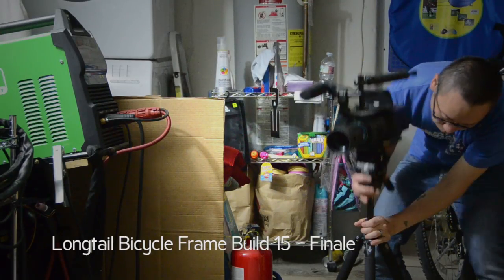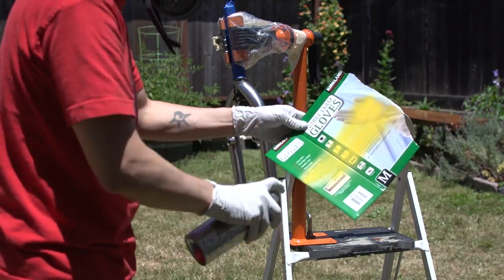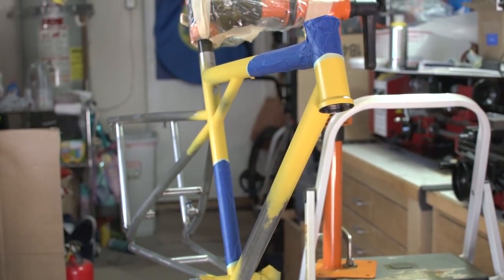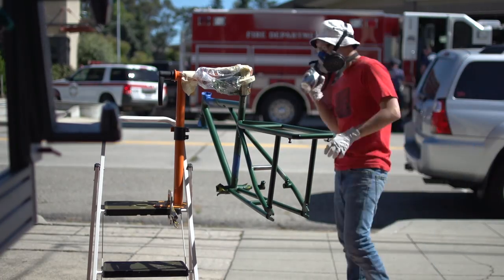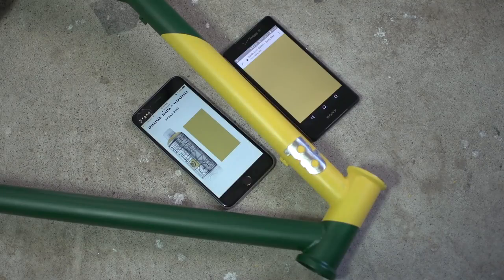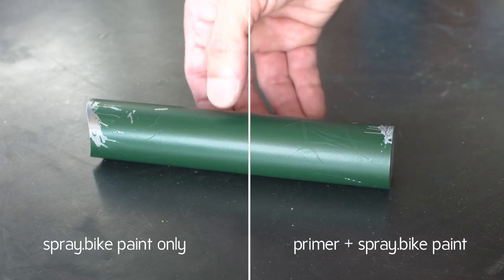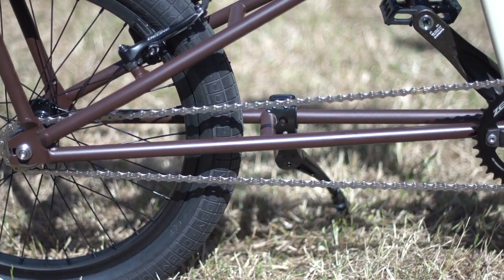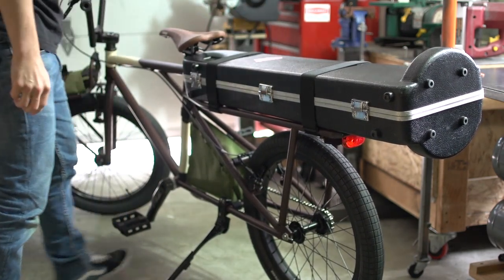Longtail Bicycle Frame Build 15 - Paint and Finish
Finally lets finish this bike! Paint and uh, yeah some surprises..

Music

Jazz Drums Fast Solo
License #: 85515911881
'Melody Loops' referred to above means Melody Loops LP, operators of
Andrea Bellina
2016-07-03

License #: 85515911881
Taco Music
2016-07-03